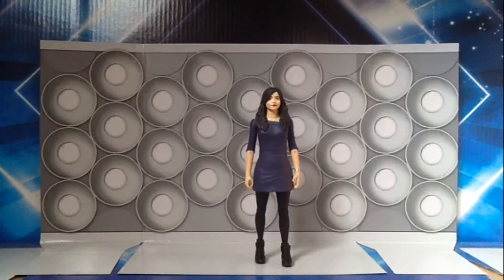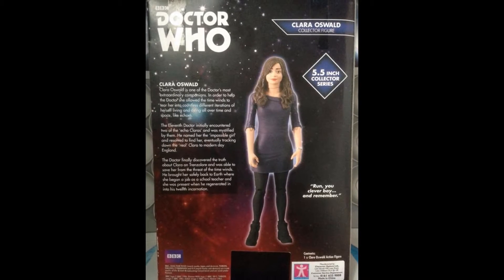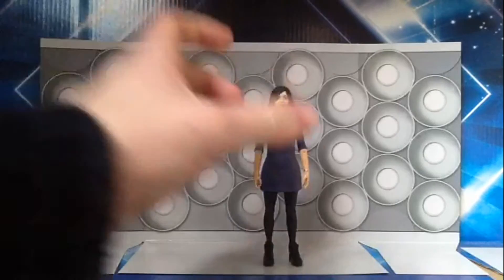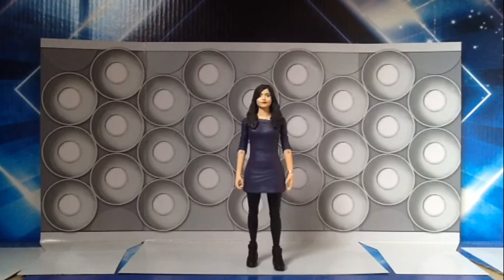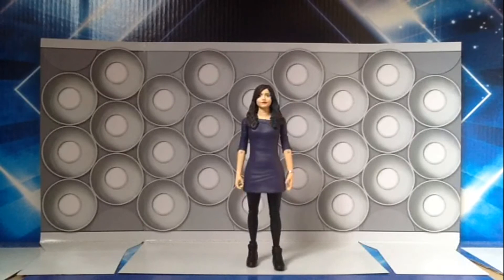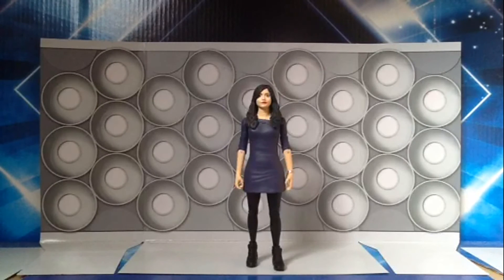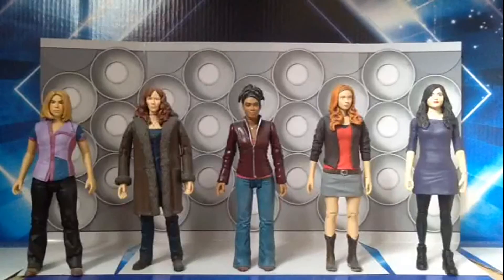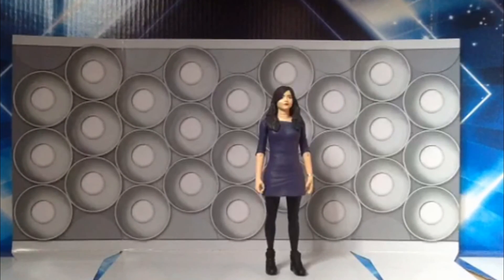Doctor Who Action Figure Review: Clara Oswald (5.5 Collector Series)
I take a look at the Clara Oswald action figure, which came as part of the 5.5 Collector Series from Character Options, which is based on her appearance in the episode. ummmm. ?